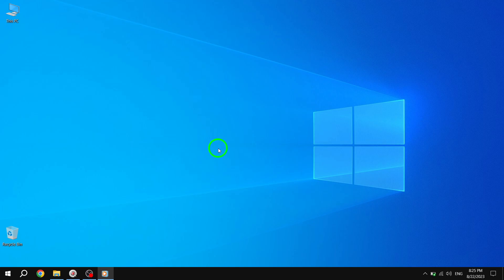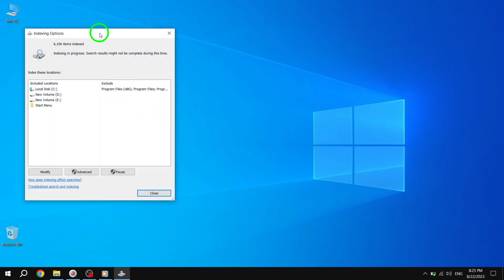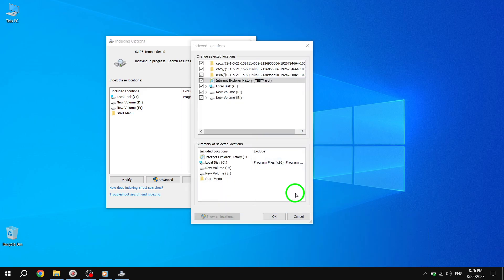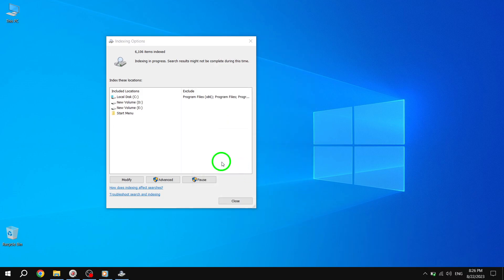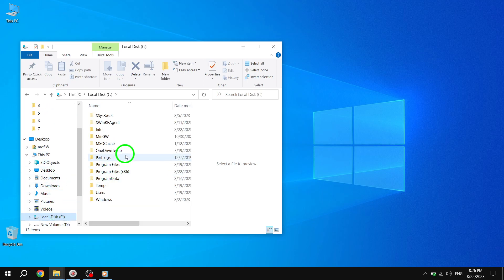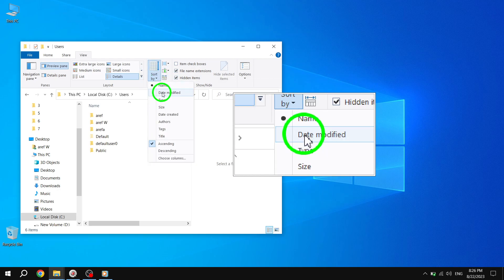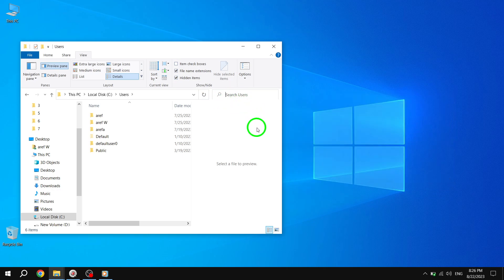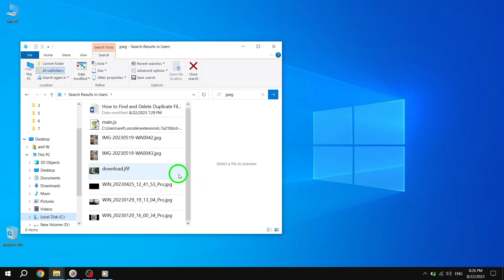How to Find and Delete Duplicate Files on Windows 10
Are you tired of cluttered storage space on your Windows 10 system? Learn how to efficiently find and delete duplicate files with our step-by-step tutorial!

Step 1: Enter "indexing options" in the Windows search bar to open it.
Step 2: In the Indexing Options window, click the Modify button and then select Show all locations.
Step 3: Check all the boxes for the locations and click OK.
Step 4: Press Win + E to open File Explorer and enter Local disk C:  Users. Click on the View tab, select Preview pane, and choose Details. Expand the Sort by option and select Name and Ascending.
Step 5: Type the file format you want to find, such as jpg, jpeg, png, etc. Identify and delete the duplicate items.

Watch our video tutorial for a visual guide on how to find and delete duplicate files on Windows 10. Don't let duplicate files take up unnecessary space on your system – optimize your storage today